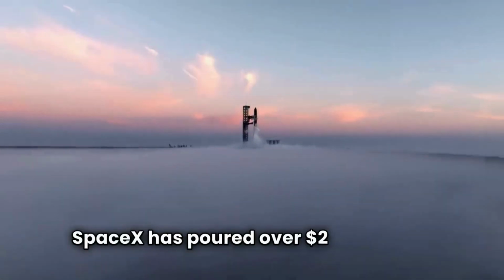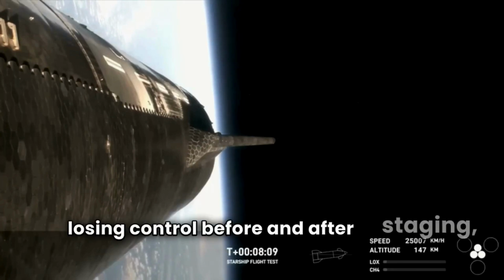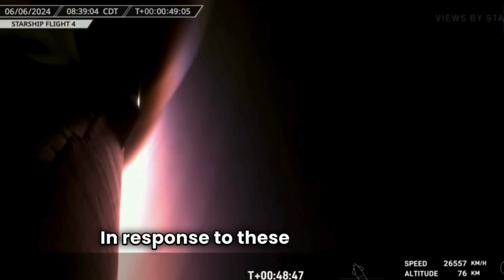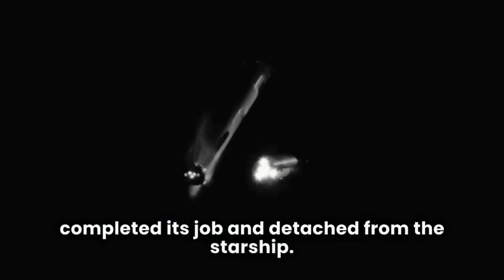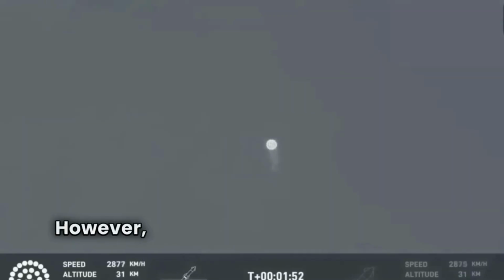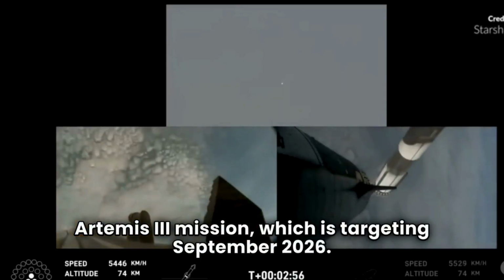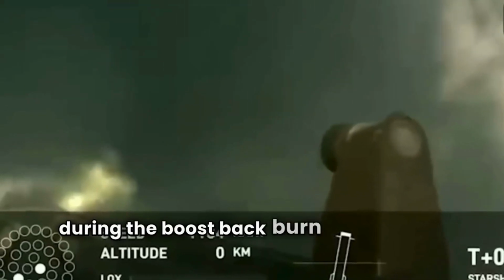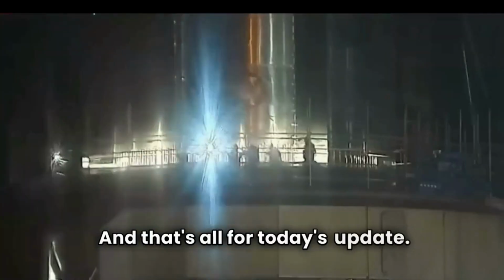Elon Musk Shocks the World New SpaceX Starship Changes Revealed Post Launch! 🚀🔥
Get ready for an out-of-this-world update from SpaceX as Elon Musk shakes things up with the Starship project! In this must-watch video, discover the groundbreaking changes Musk has ordered post-launch, guaranteed to blow your mind. From cutting-edge technology to game-changing innovations, the future of space exploration is being redefined before our eyes. Don't miss out on the latest news and developments surrounding the Starship as Elon Musk steers us into uncharted territory. Tune in now to stay ahead of the curve and witness history in the making! 🚀🌌